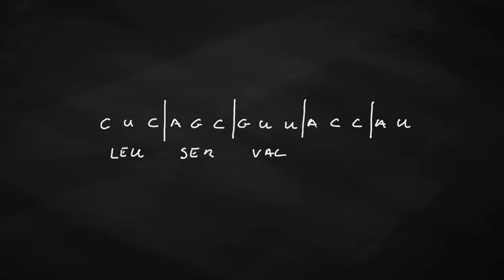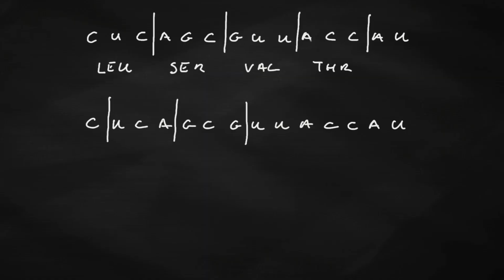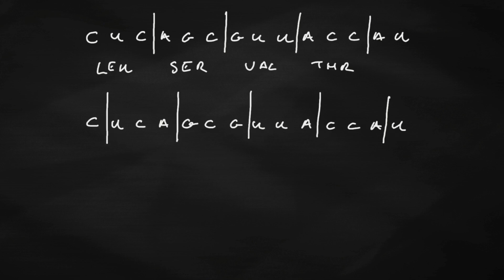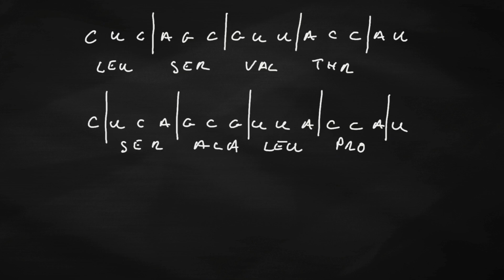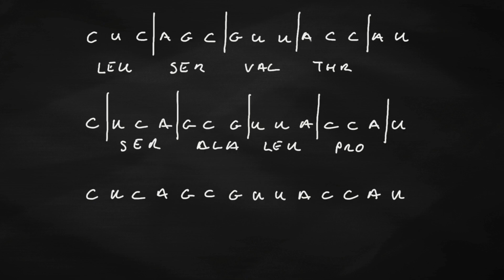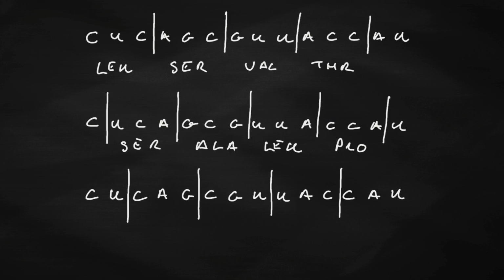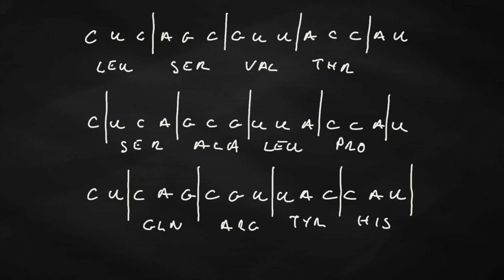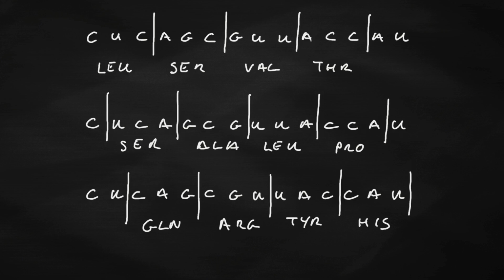Translation - making proteins from DNA - from mRNA to protein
In this video, I look at the process of translation - the making of proteins in the cell
🌎 A free fact sheet covering the key points and definitions is available

Translation is the final step from the DNA sequence (the blueprint) to the cells' proteins.
In this video, I look at how many bases are needed to code for the twenty different amino acids and how DNA can have six possible reading frames that can give the messenger RNA that encodes the protein.

I then look at how, using ribosomes, the mRNA is decoded to give the final protein sequence.

Additional Resources
This video was produced with help from the following resources: